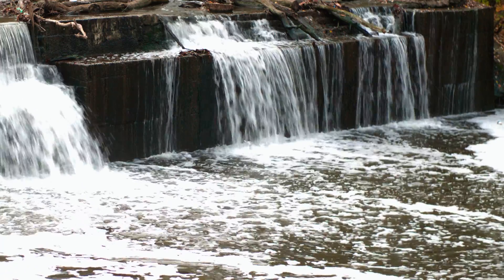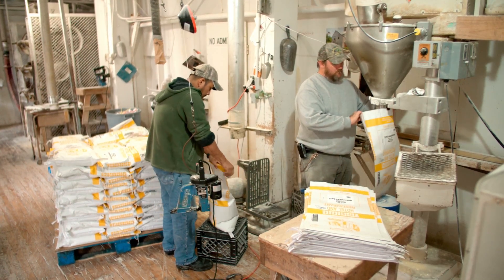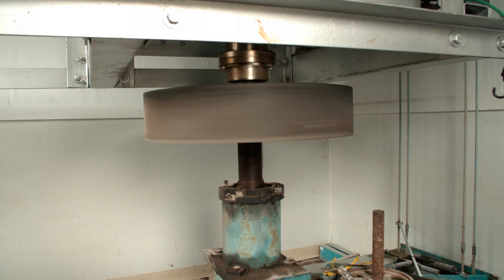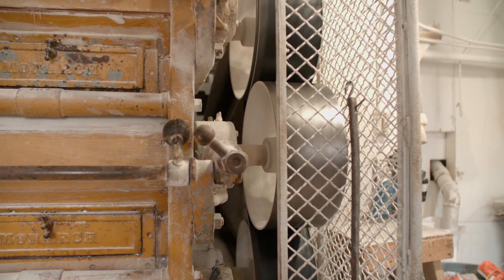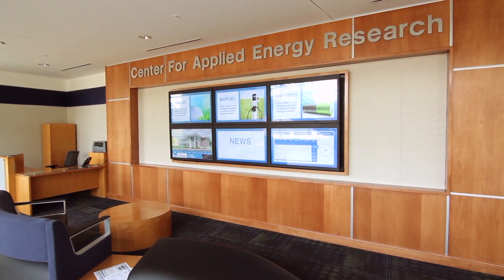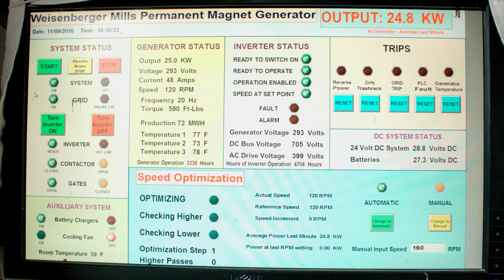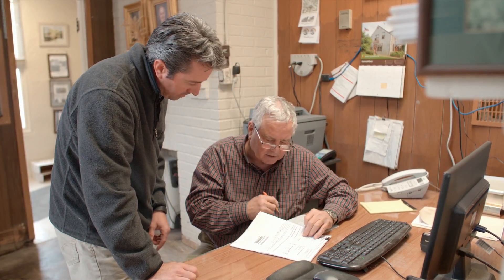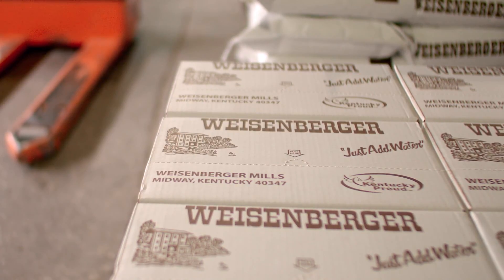Power from a Partnership: UK and Weisenberger Mill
With help from Shaker Landing Hydro Associates and the Center for Applied Energy Research at the University of Kentucky, the Weisenberger Mill received a Department of Energy grant to install the first variable-speed generator in a hydroelectric plant in the U.S.